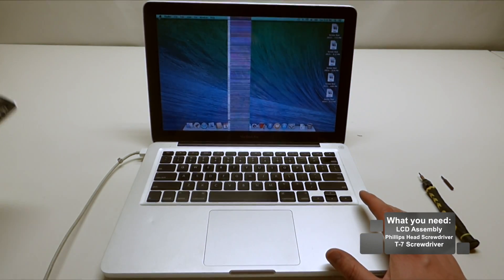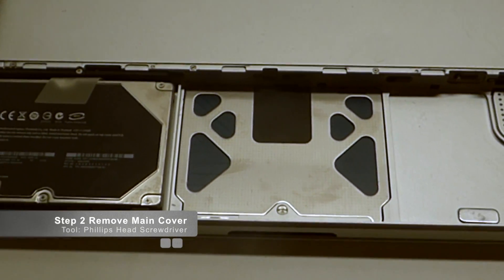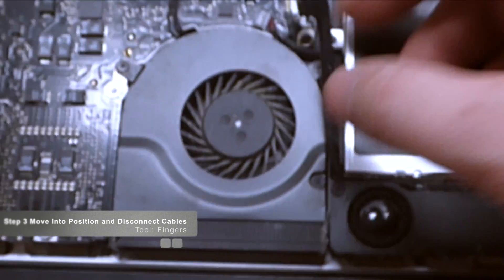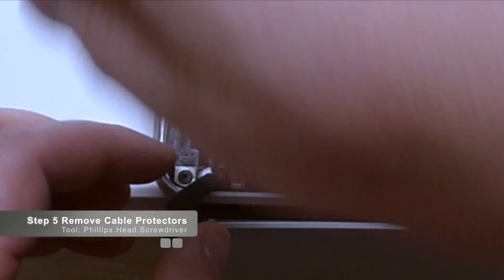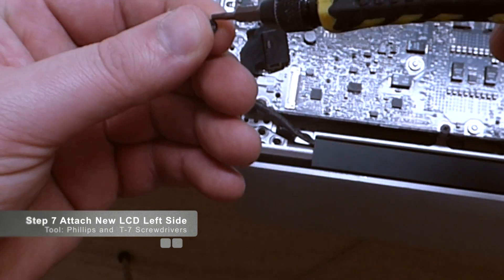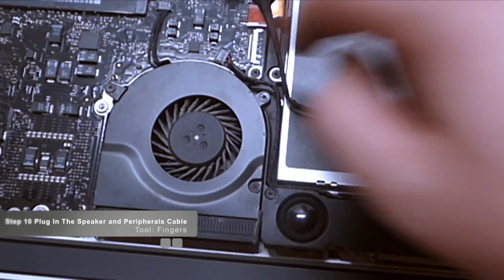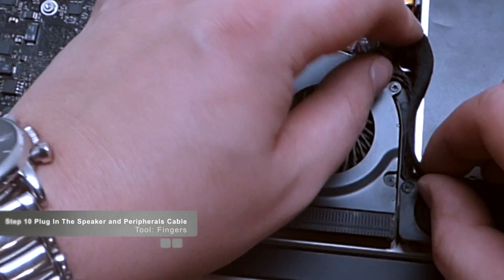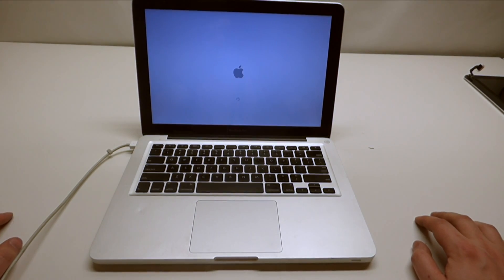2008 Macbook Pro LCD Assembly Replacement (Unibody)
Here is a 12 Step video on how to replace your 2008 13" Unibody Macbook/Macbook Pro A1278 LCD assembly. This is an uncut complete step by step, from start to finish educational video.